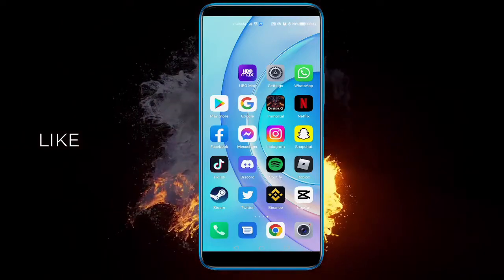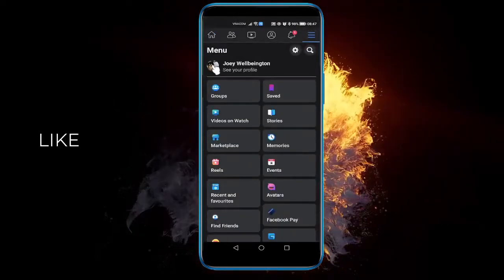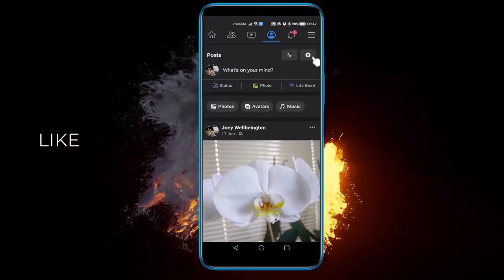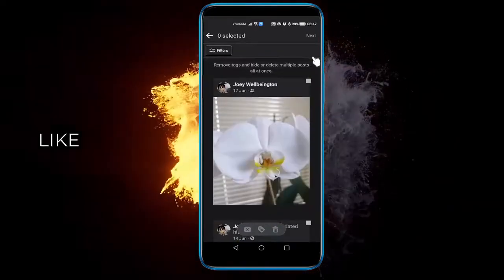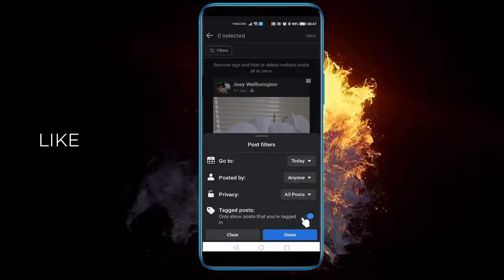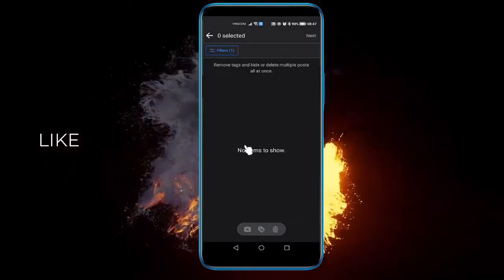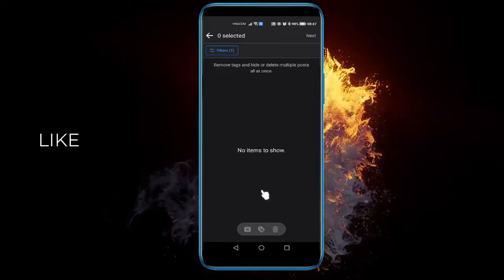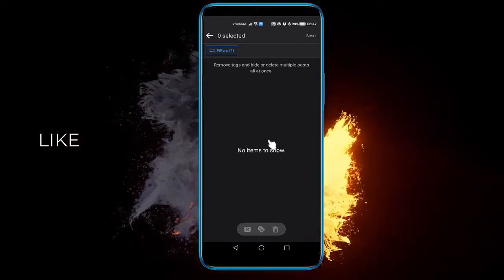See All Tags On Your Feed in Facebook ✅ Quick & Easy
In this video you will learn how to See All Tags On Your Feed in Facebook  ✅ Quick & Easy